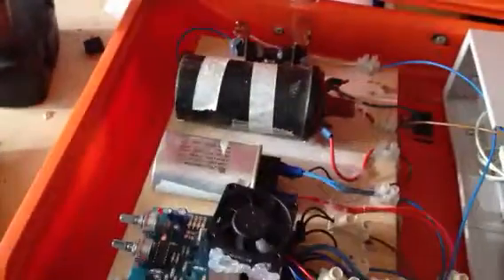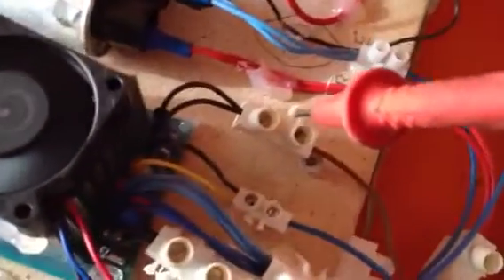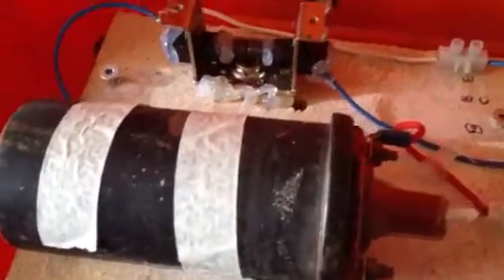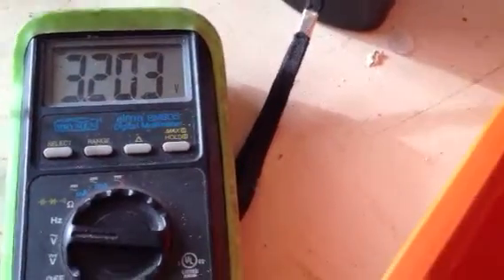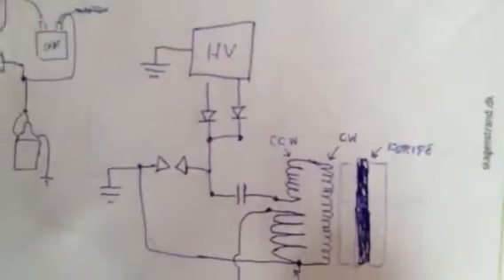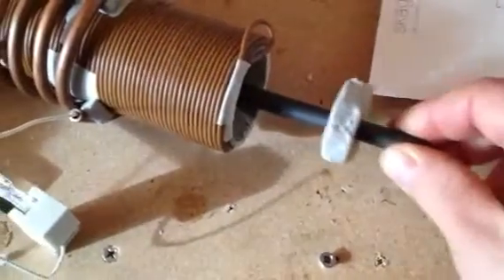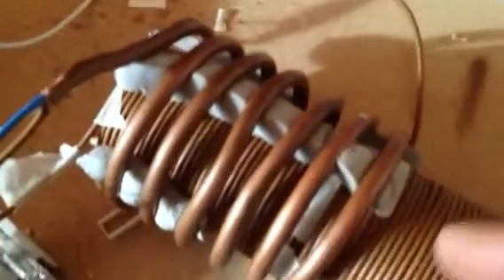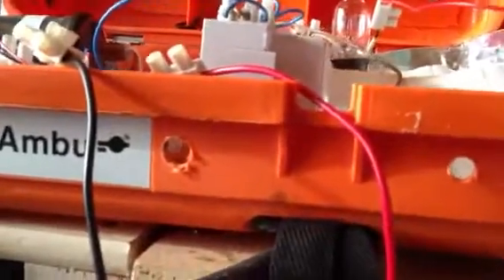PWM-igniter/kapanadze coil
Combo tech